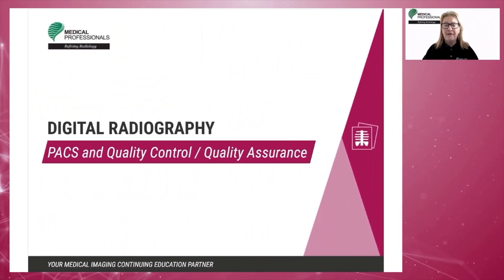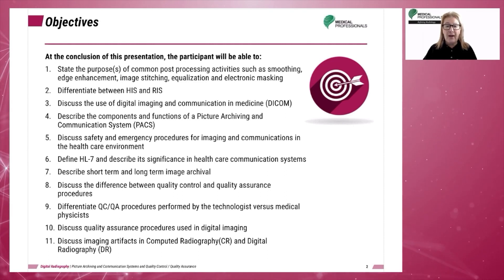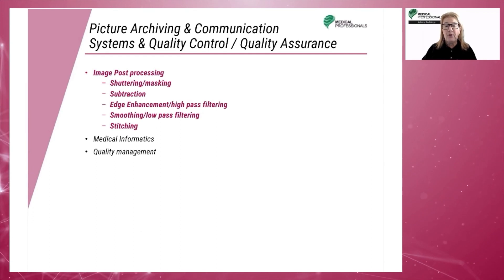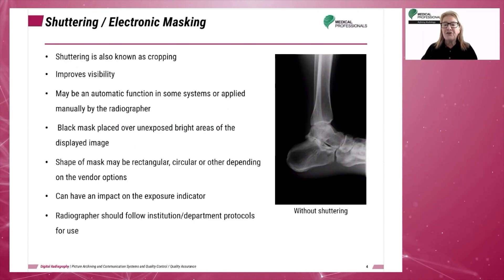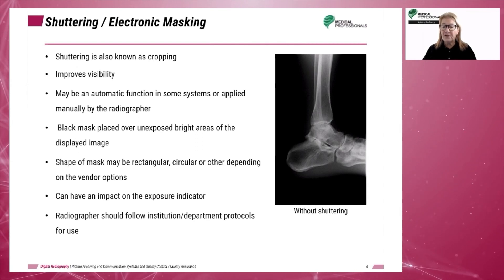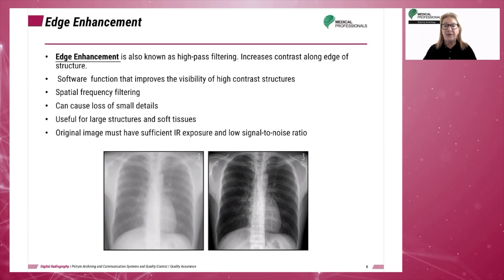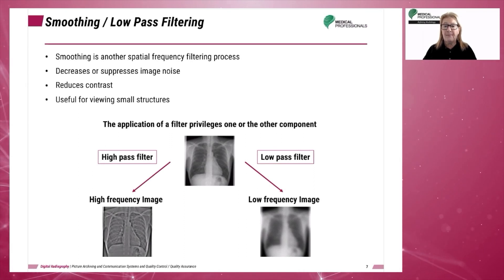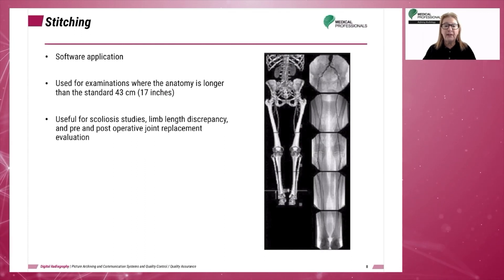PACS Systems and Quality Control Part 1 - Image Post Processing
PACS Systems and Quality Control is a digital radiography continuing education course that demonstrates the importance of common post-processing activities in improving the image quality, and explains the principle behind DICOM images, HIS, RIS, and PACS.

Save 80% on the best X-Ray and Fluoroscopy CE package for ARRT® and state renewal

0:31 Objectives
2:39 Introduction
4:02 Shuttering/Electronic Masking
5:53 Subtraction
6:42 Edge Enhancement
7:48 Smoothing/ Low Pass Filtering
8:47 Stitching

Be more than just certified, choose Medical Professionals.